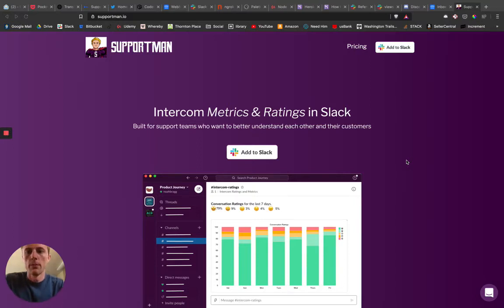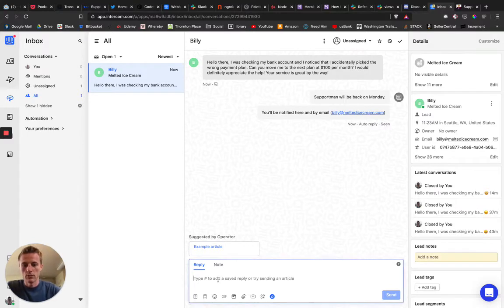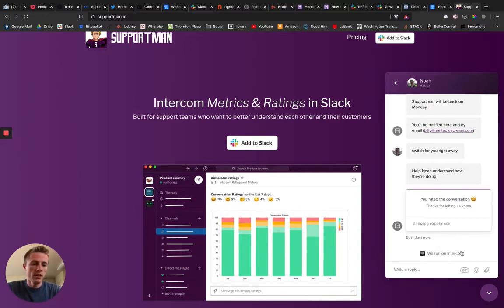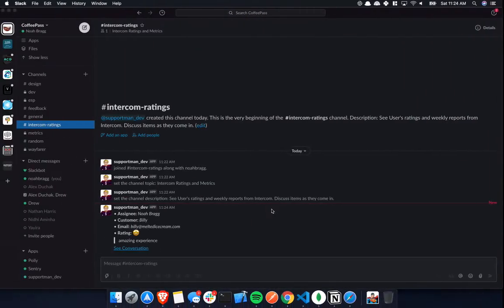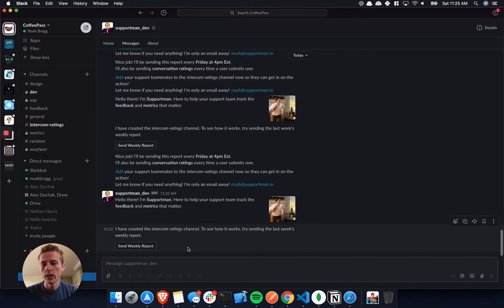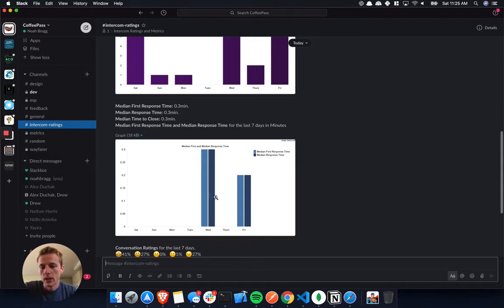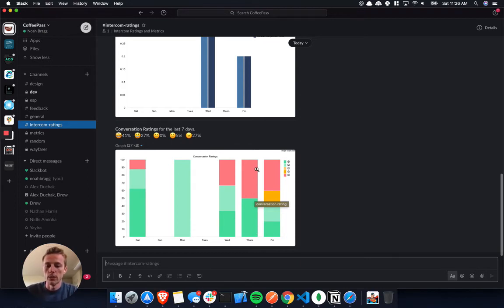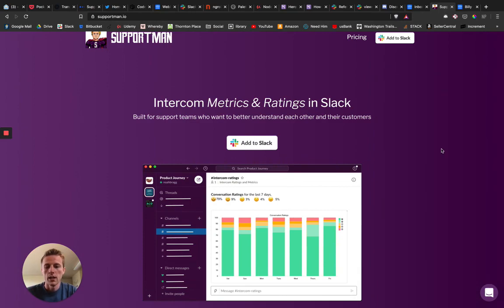Supportman: Intercom Ratings & Metrics in Slack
In this video I demo Supportman and how it works.

Supportman is built for support teams who want to understand each other and their customers.

- Know how happy your customers are
Supportman sends Intercom conversation ratings in real-time to Slack so your team can understand how well they are satisfying customers. Give your team a positive culture of working together to help customers.

- Quickly follow up with your unhappy customers
You can easily reply back to customers who didn't have a good experience and make sure that their issues are taken care of promptly.

- Save time analyzing your Intercom Metrics
Supportman is right where your team is - in Slack. We talked with many customer success and support managers to pull together the metrics that they care about most. No need for you to pull up the Intercom dashboards. Weekly reports bring customer service quality to the forefront of your team.

- Promote communication around your ratings and metrics​
Your support team can interact with each other right in Slack around Intercom data. This gives your team knowledge of how to help each other and how things are going.

- Let the company know how they are affecting the support team
Your support team understands customers best. Supportman helps you bring what you've learned to other teams within the company and how their work is affecting customer satisfaction. Slack is where all of these interactions happen.